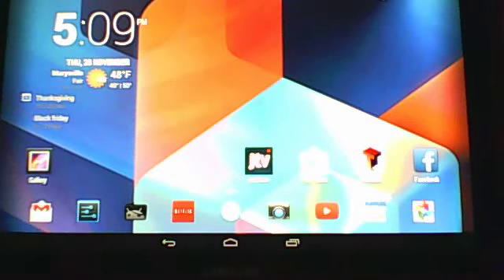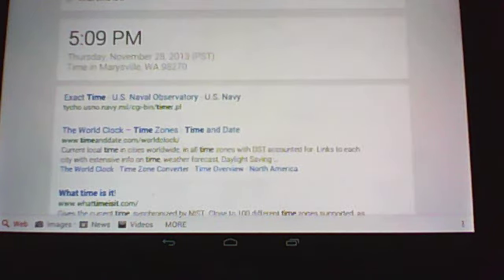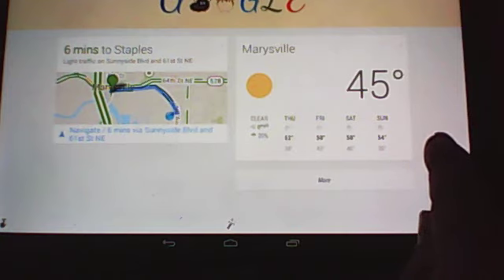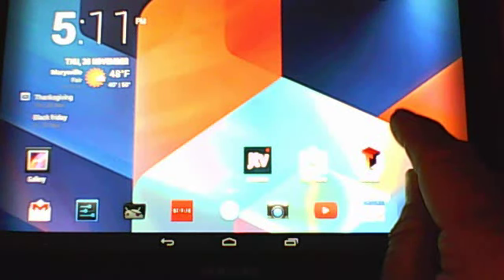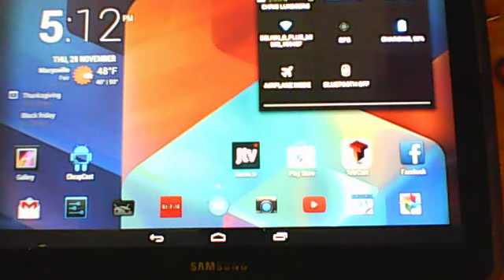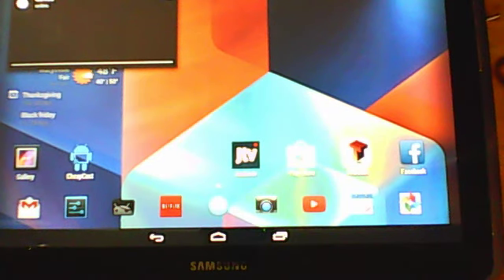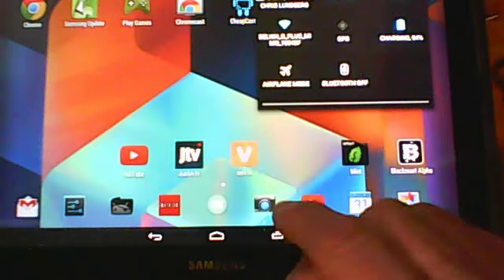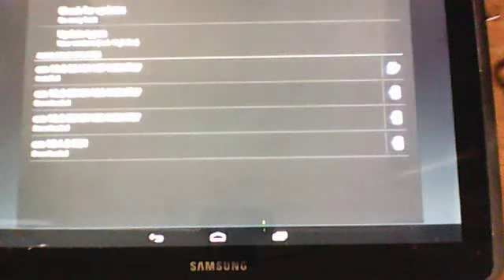Samsung Tab 2 10.1 4.3.1 cyanogen mod with 4.4 kitkat apps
It was a 4 step process to do this update . Root, install cm10.2 , install 4.3 mod, install 4.4 apps .